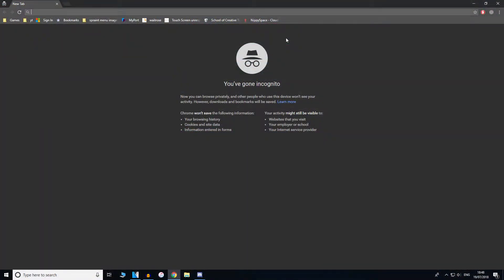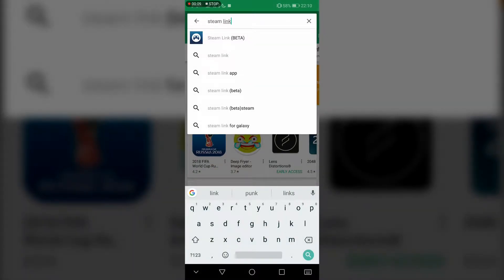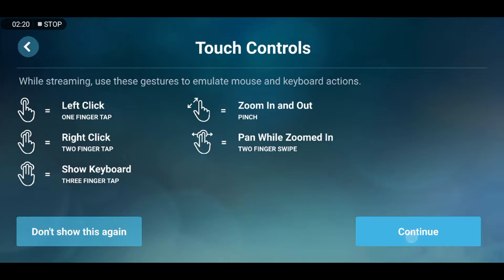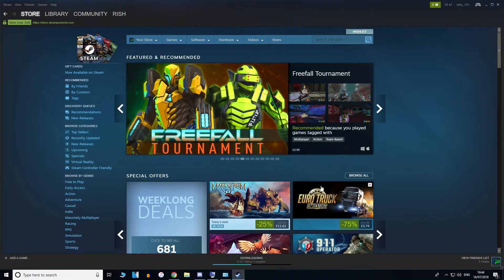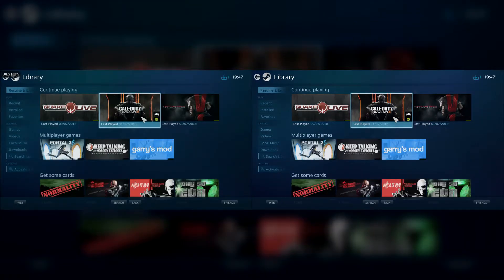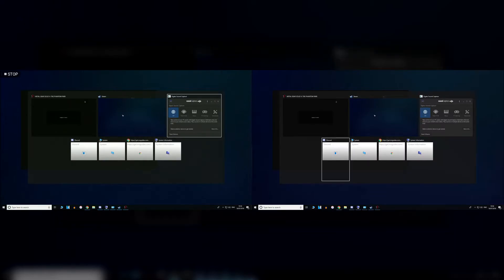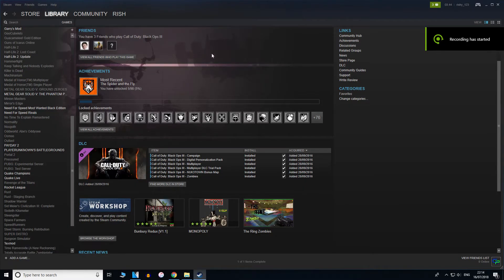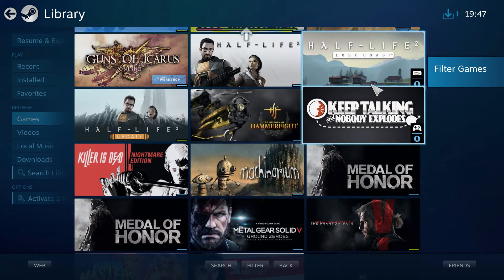How to Play ANY PC Game From On Your Phone (Steam in Home Streaming Mobile)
This is a tutorial on how to play ANY PC game from your android or iOS smartphone. This works with non steam games like fortnite and also overwatch! You can also play console games using this method if you have a capture card.

On The Go Cable (For Controllers):

This is a method of streaming your pc games to your mobile phone using steam in home streaming available for android. This works with any game even non steam games. you can also add your capture card software to stream your console games to your mobile phone android or ios. This is not a tutorial on how to download pc games on android phone or ios smartphone.

How to Play ANY PC Game From on Your Phone (Steam in Home Streaming Mobile on android)
[TUTORIAL] Remote Play on ANY CONSOLE from PC / Laptop
[TUTORIAL] Play ANY CONSOLE From Your PC / Laptop